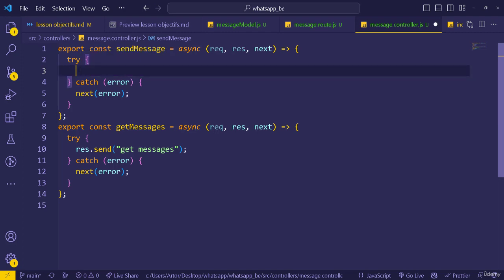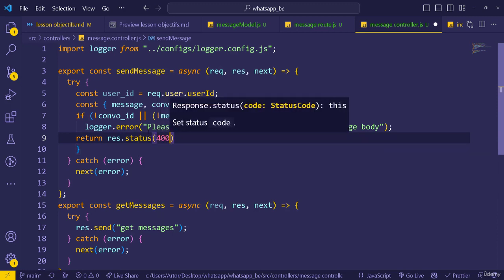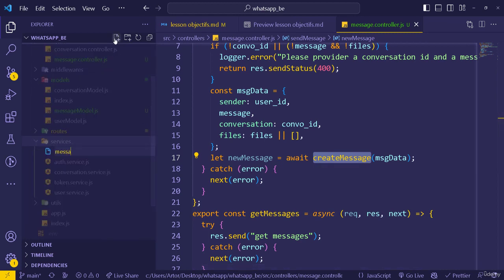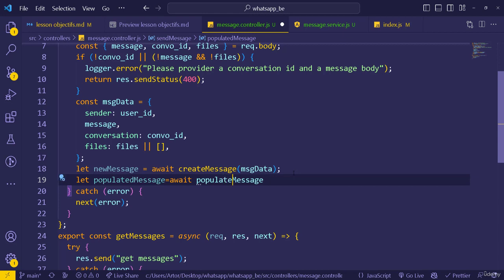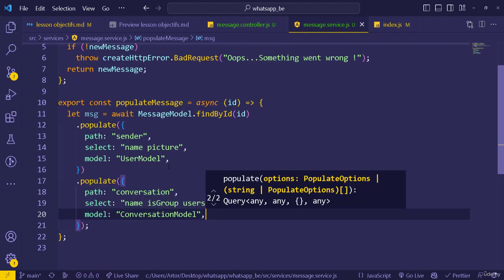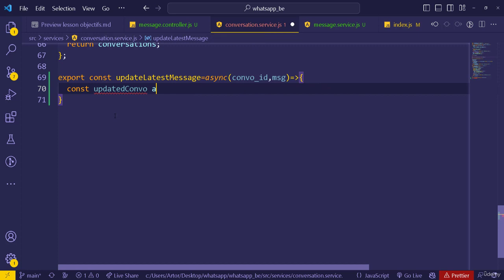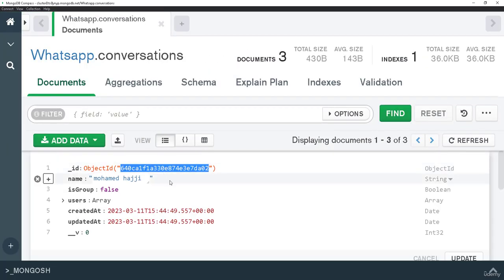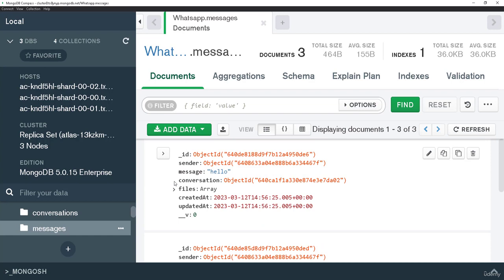37 Send a message